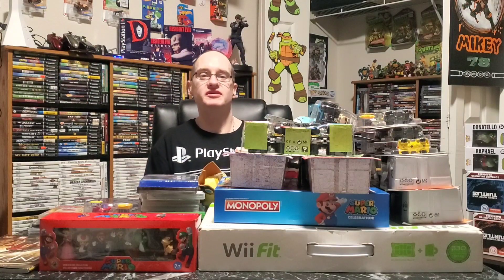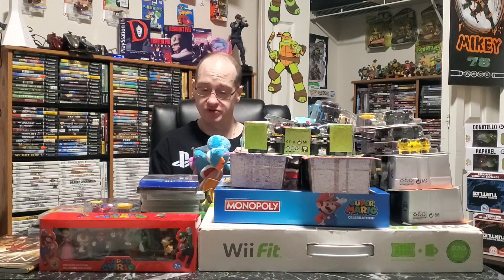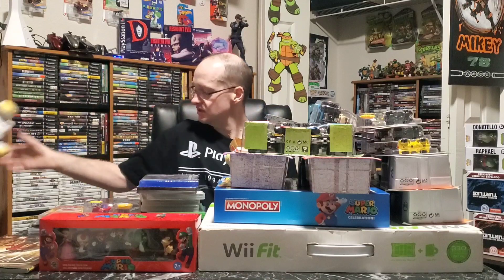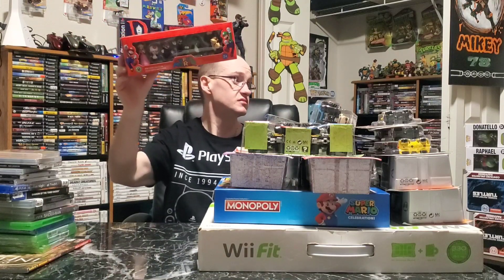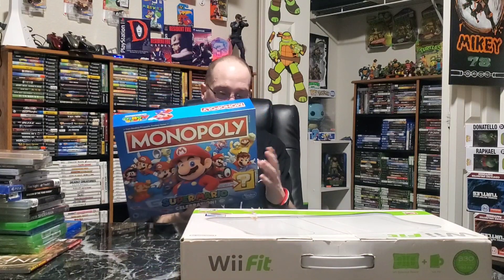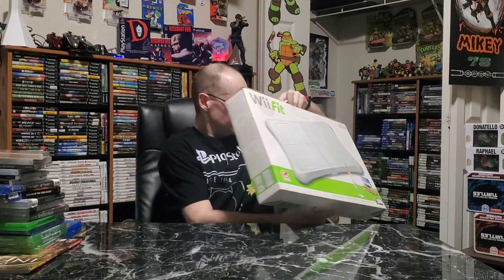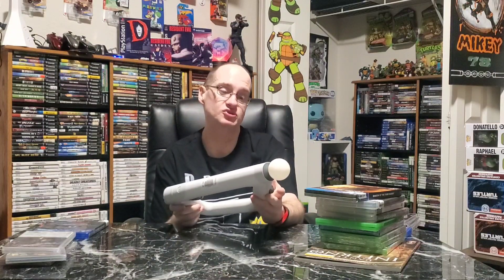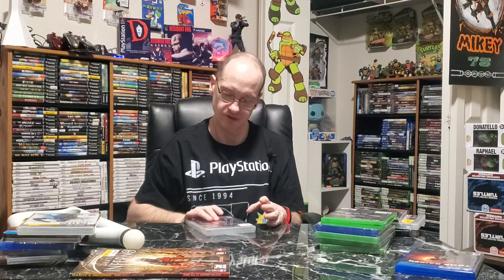Random Pickups from December thru February!